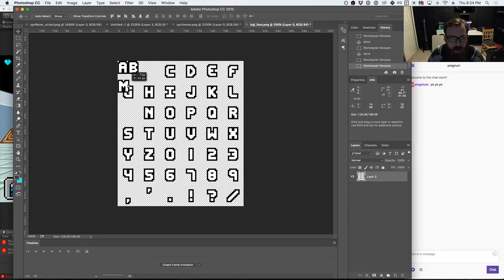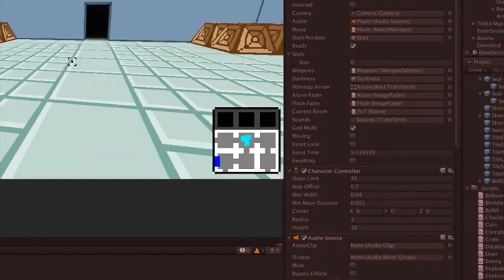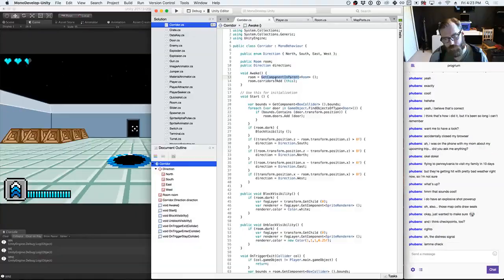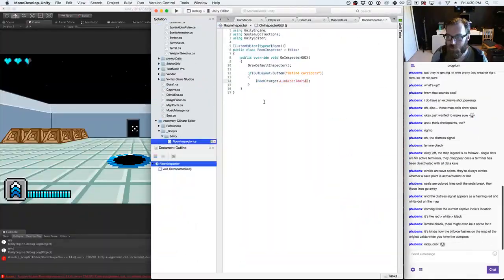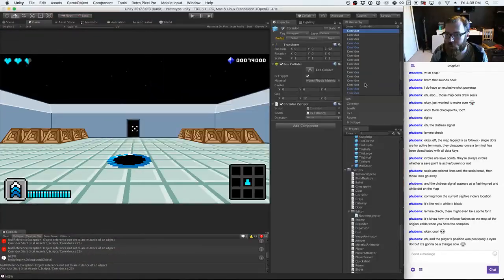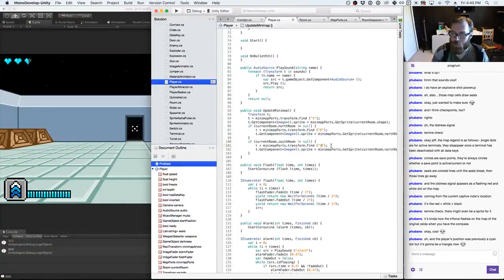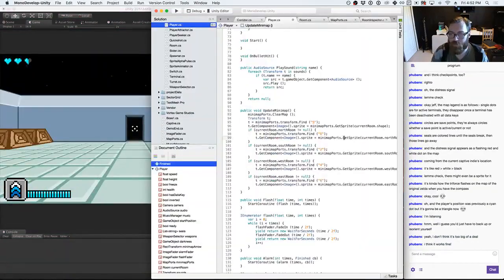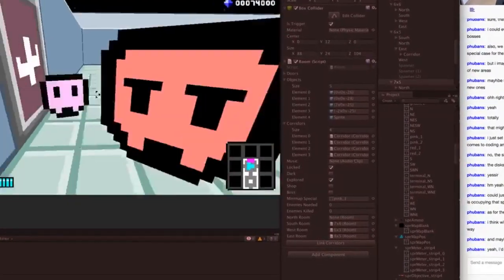Update 1 - TIGL3D DevLog